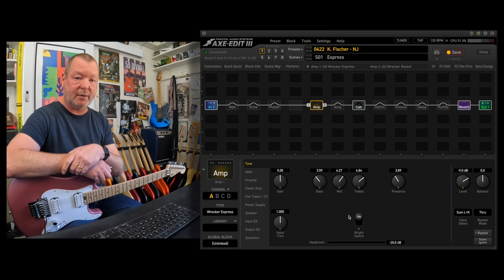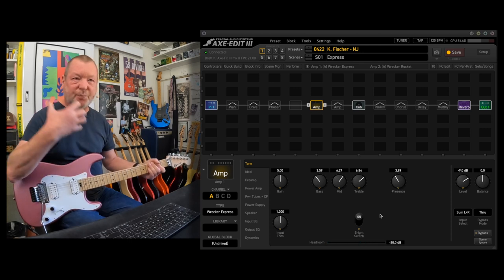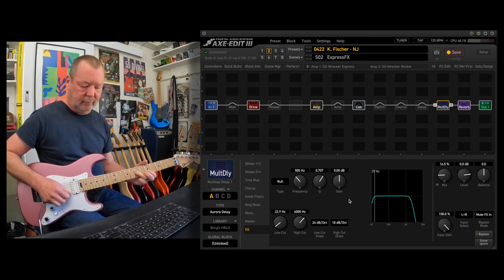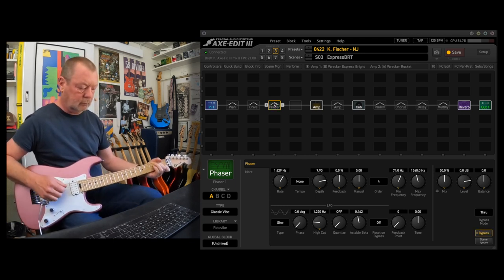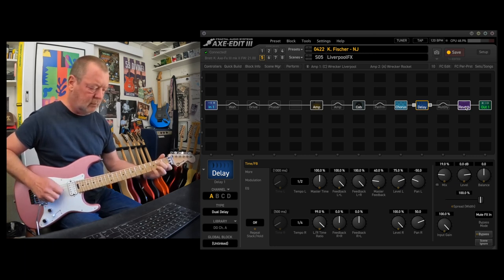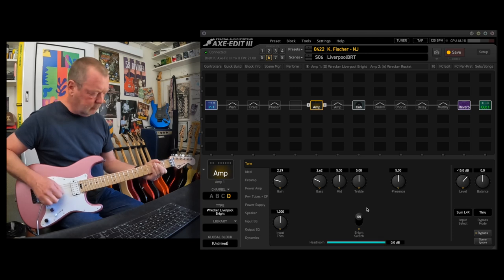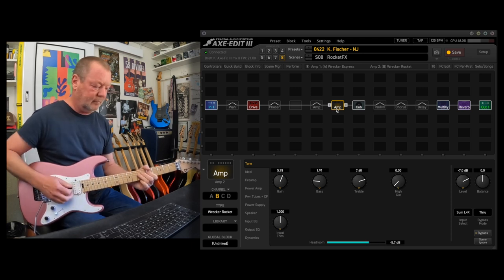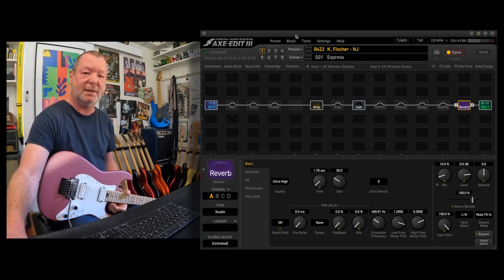Trainwrecks | Seymour Duncan '78s | Charvel So-Cal | Free Axe-FX III Preset Demo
Ken Fischer began his amp building career at Ampeg but soon left them to begin his own business which launched from his New Jersey workshop around 1983. His amp models - Express, Liverpool and Rocket - were all given women's names rather than serial numbers. A personal touch! Today those amps are highly coveted, many believing they're the greatest amps ever built. Hence the price tag, if you can find one. Owners of the Axe-FX III are fortunate to enjoy accurate models of Trainwreck amps thanks to the genius of the company's Cliff Chase, who owns an Express (and others?). I have consolidated the five models currently on offer with some basic effects and I present to you another freebie for your amusement, which I call, K. Fischer - NJ. I hope you can have some fun with it. Cheers.

Trainwreck Amps (still being built by a friend and associate) -